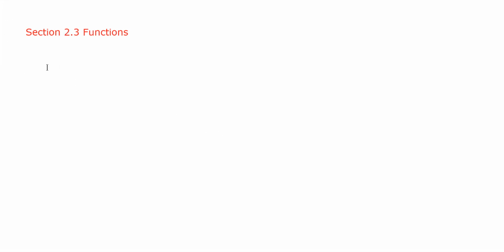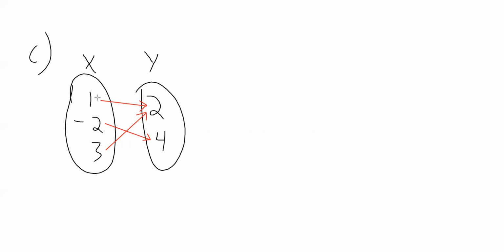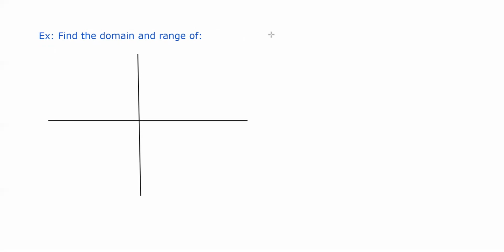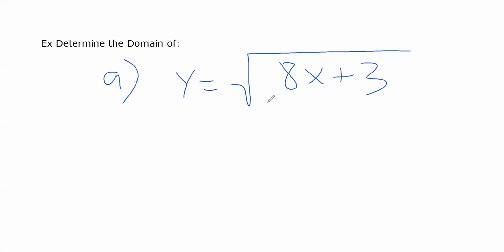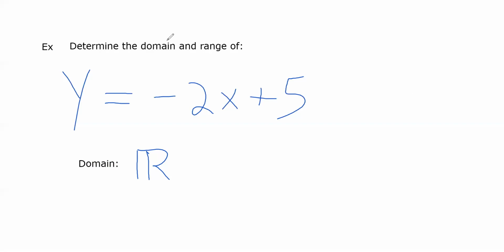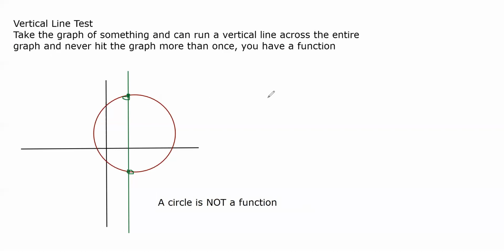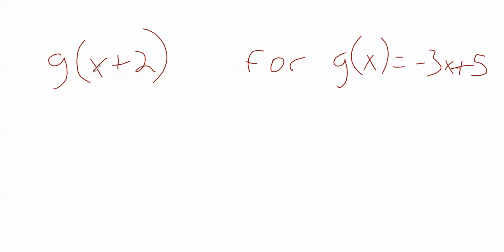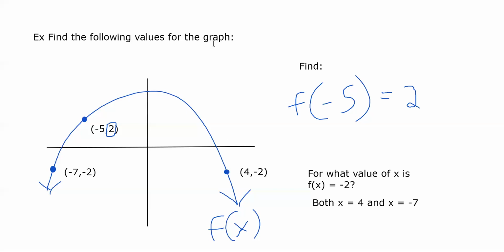Math 1314 - Sep 17 2020 - Section 2.3